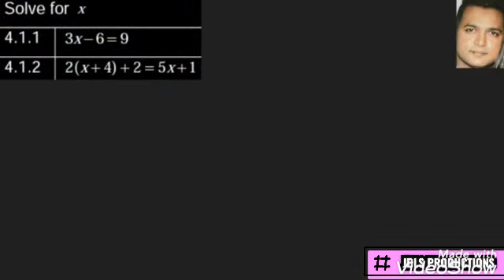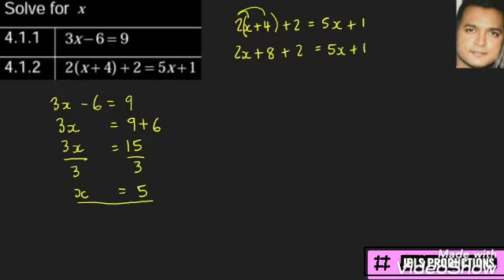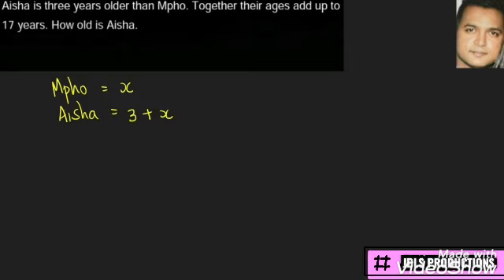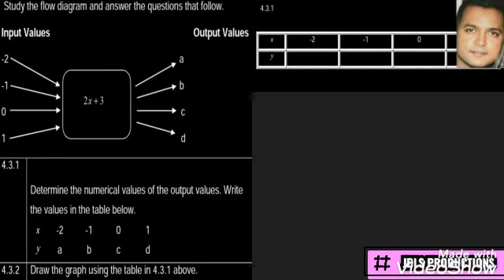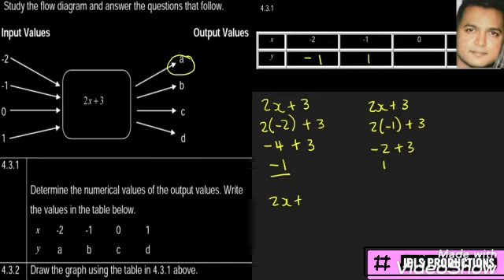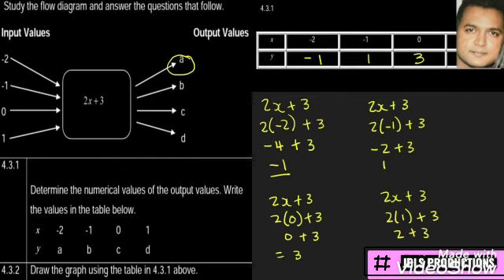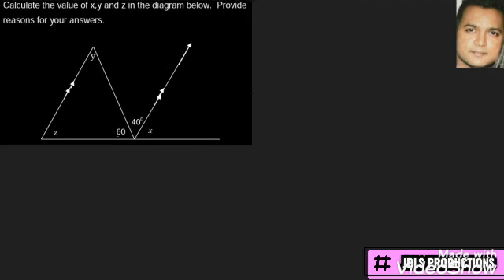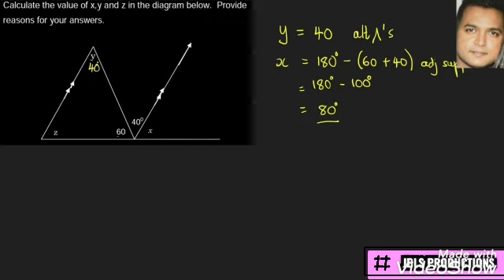Gr 8 Maths | Examples on Algebraic Expressions, Functions, Parallel Lines & Straight Line Graphs